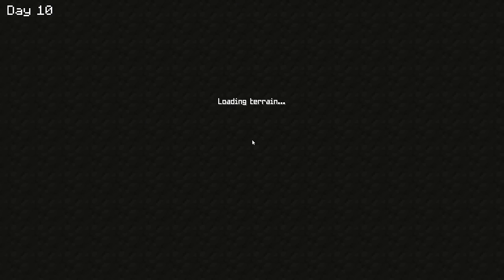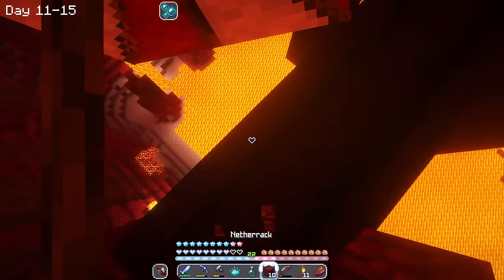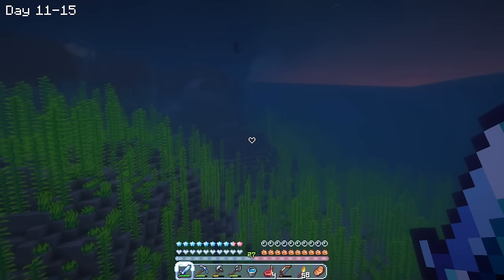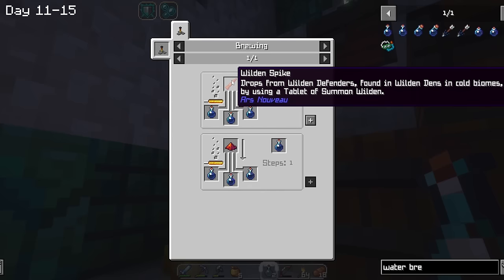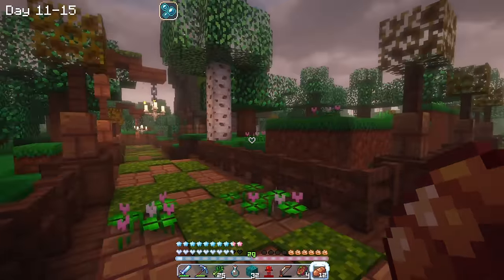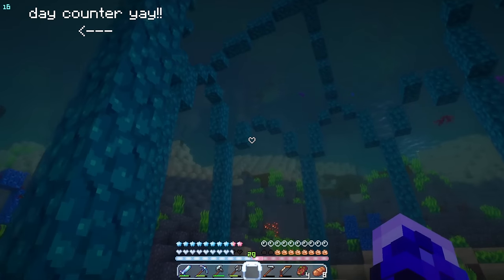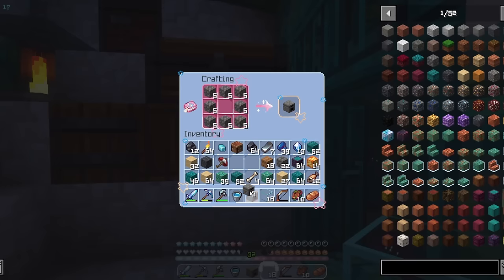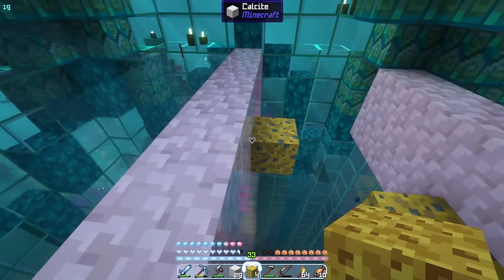No Place for a Mermaid 🐚 Minecraft Mermaid Let's Play - 20 Days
In the vast and mysterious ocean realm of Minecraft, a magical yet dangerous adventure awaits... will you be brave enough to venture into its depths?

Welcome to my Mermaid Let's Play! This is a mini series that will conclude with a 100 Days as a Mermaid MOVIE! I hope you guys enjoy this video, I can't wait to share more of my mermaid journey. 🫧

love,
luvstar

🌈Become a Channel Member for exclusive posts, early access videos, BTS, exclusive chats, discounts on stickers, and more

all music featured in this video is composed by Adrian von Ziegler.

🍓RESOURCES USED:
shaders - complementary unbound
texture packs - minimal armor, cinnamoroll hotbar gui, whimscape
modpack - coming soon!

ignore tags!